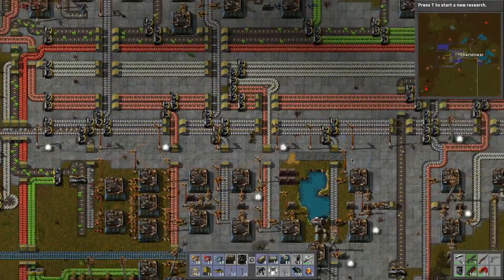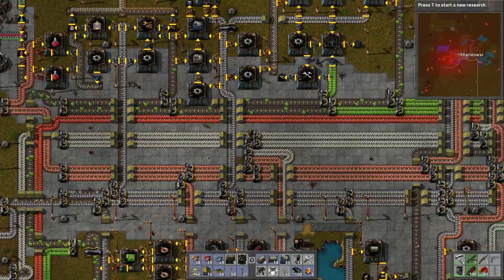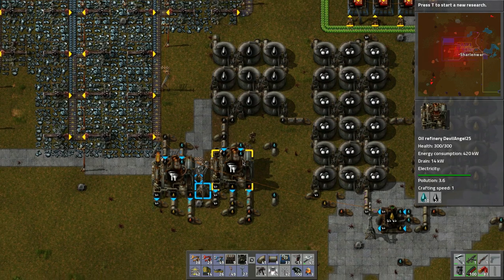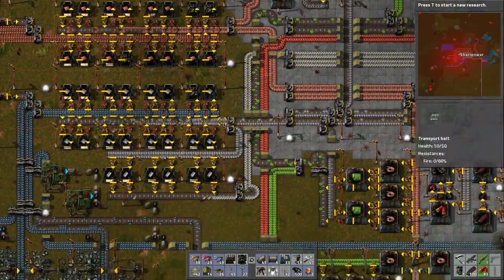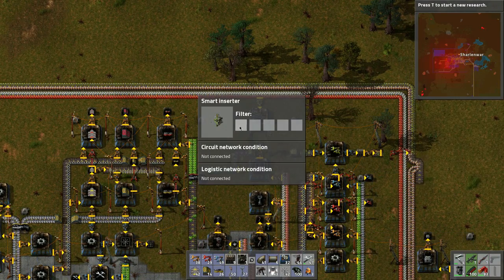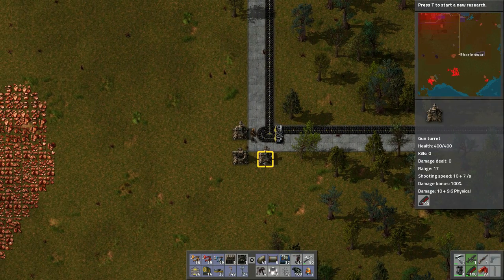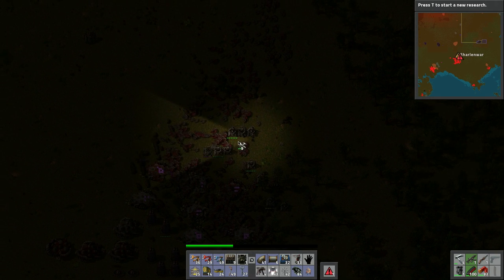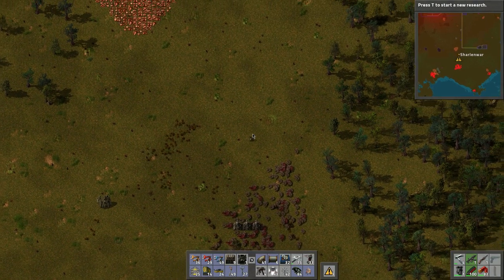Factorio [0.12] Playthrough ~ New World ~ 24